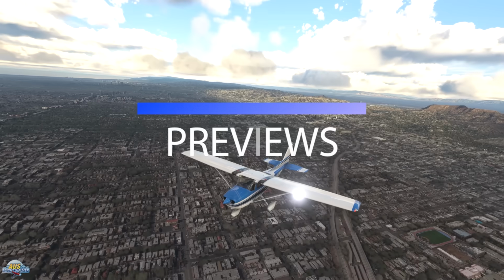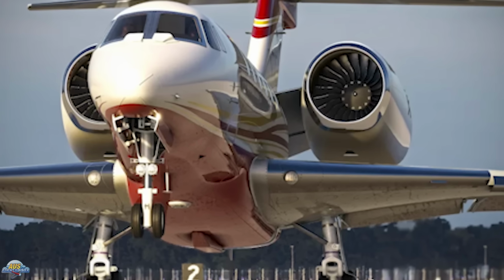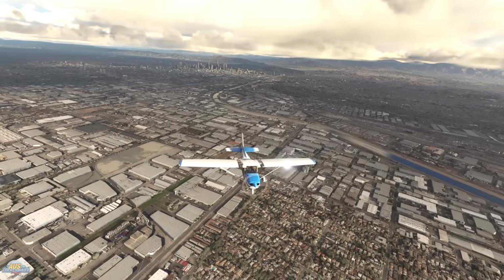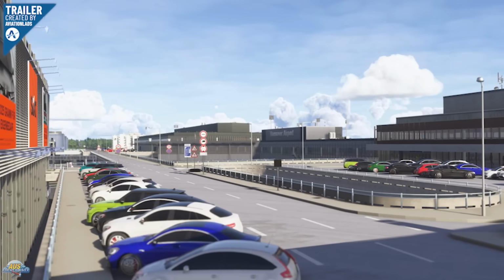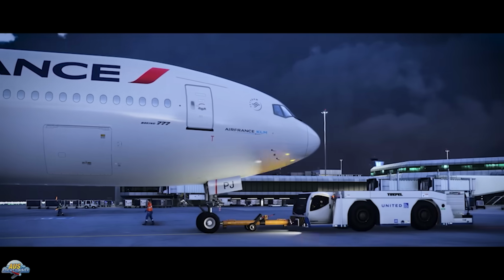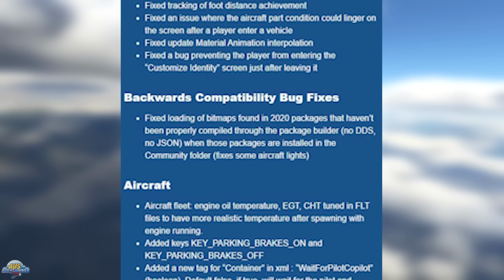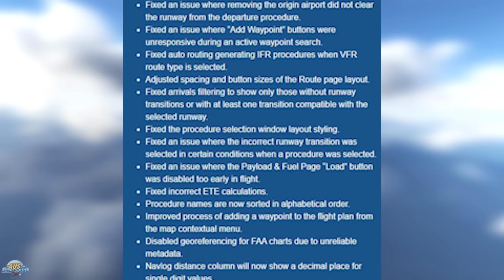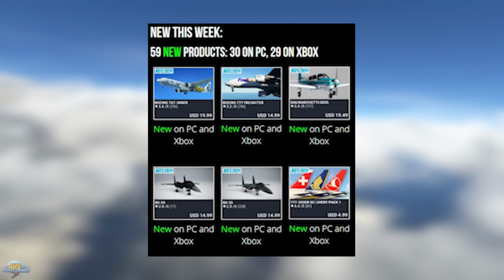Microsoft Flight Simulator 2024 - What happend To FLIGHT SIM this week?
✈️ Just Flight: Just Flight

Video Links

We partnered with the following companies to provide our community with ongoing discounts:

Software/addons:
✈️ Just Flight

Tuesday  9:30AM GMT+10
Wendesdsay  7:00PM GMT+10
Saturday  8:30AM GMT+10
Sunday  7:00PM GMT+10

0:00 -  Introduction
01:36 - Previews & Announcement
04:36 - Release News
07:06 - Sim Update